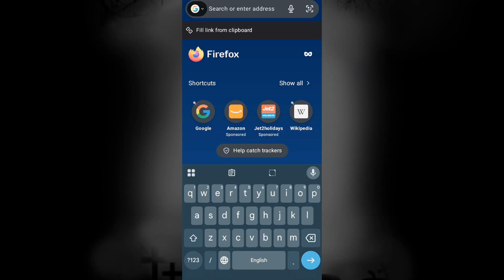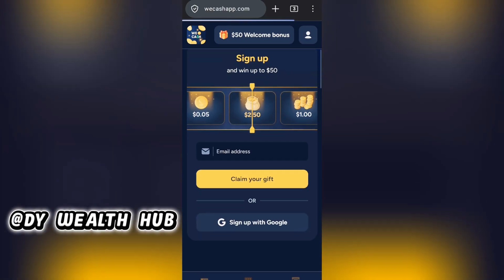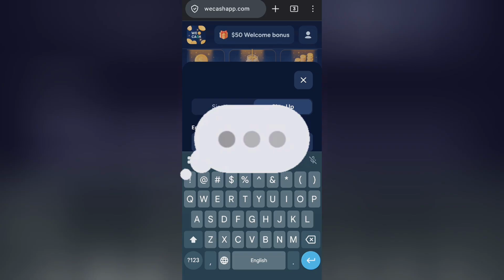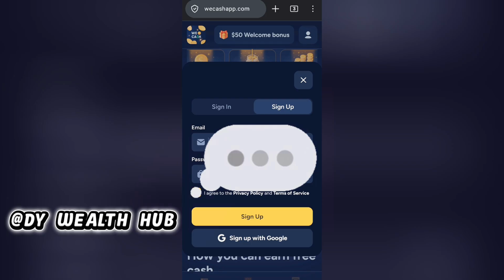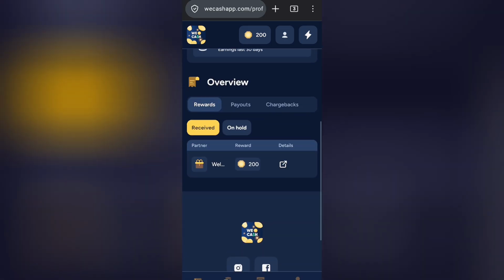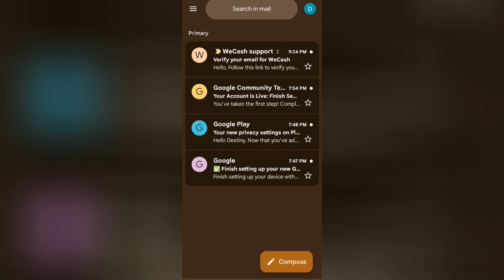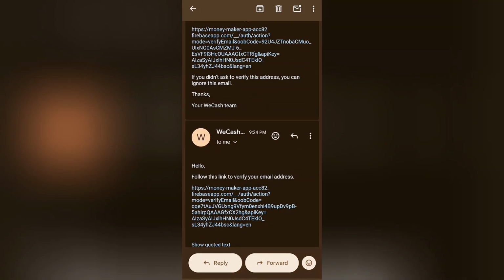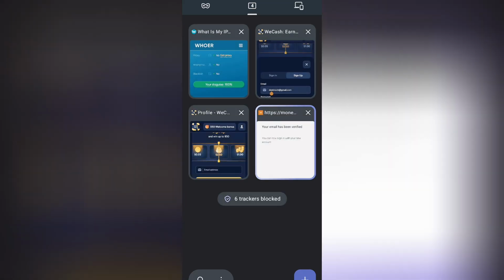Make money onlineHow To Register On WeCashApp & Get A Free Welcome Bonus 🎁‎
this video, I’m showing you exactly how to register on wecashapp.com so you can start making free cash just for playing games, trying out new apps, and completing quick surveys.Most users are making $50 to $100 a month passively, but top earners are hitting up to $500/month! 🚀 The best part? 85% of cash-outs are approved instantly within 10 minutes. Watch until the end to see the exact secret to unlocking your welcome bonus of up to $50

 Timestamps:0:00 - WeCash App Registration
 Proof0:45 - Step-by-Step Sign-Up
 Guide1:30 - How to Claim Your $50 Welcome
 Bonus2:15 - Fastest Ways to Earn & Cash Out Instantly